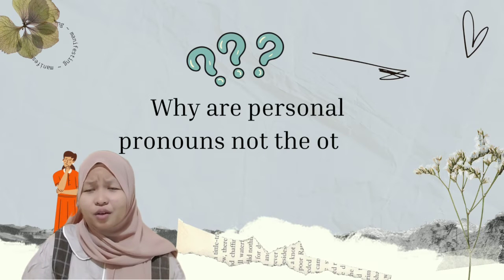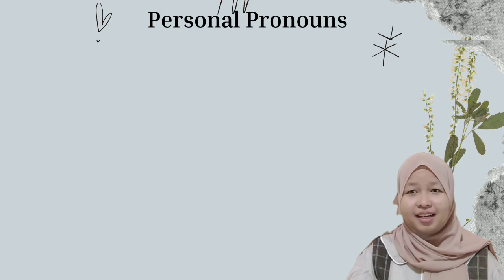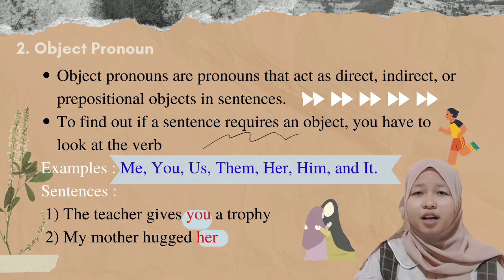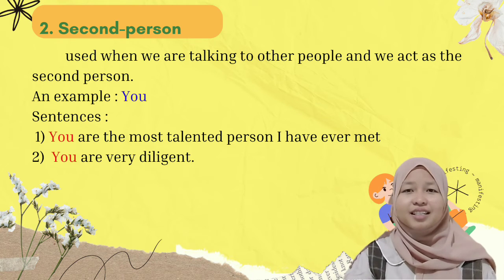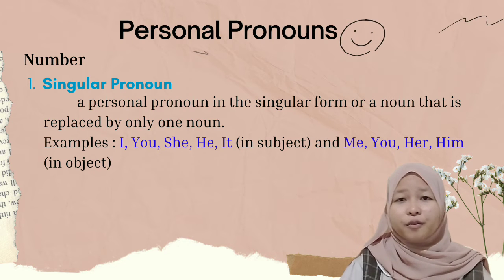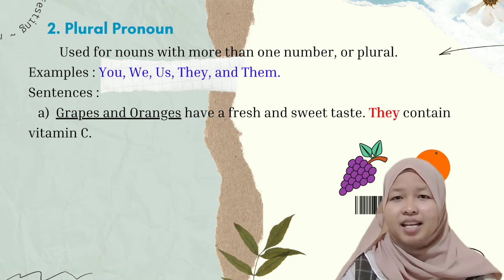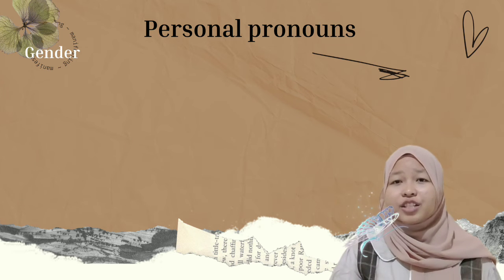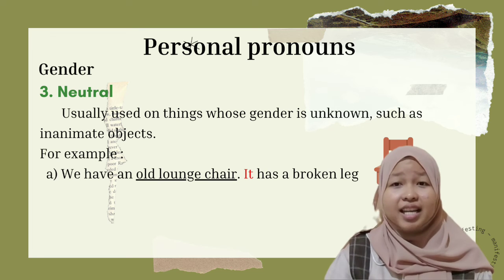How to Use "Personal Pronouns" in a Sentence? // Grammatical Lesson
Meilani Fara Atika 🌻
a) Aspects of language
Using the correct personal pronouns in sentences, including syntax in aspects of language. Syntax is a branch of linguistics that studies how to form sentences, phrases, and clauses correctly in a text.

b) Material topics
How to Use "Personal Pronouns" in A Sentence

c) Content material
This video contains an explanation of material about personal pronouns. Where it begins with an explanation of the problems faced by students in learning English. Followed by a discussion and explanation of the meaning of personal pronouns and how to use them in a sentence. Personal pronouns are used based on four things :
a. Position or role: subject pronoun and object pronoun
b. Person: first-person, second-person, and third-person
c. Number: singular pronoun and plural pronoun
d. Gender: masculine, feminine, and neutral
Each explanation is equipped with examples of pronouns that fall into the division above. In addition, there are example sentences accompanied by a brief explanation.

d) Reasons for choosing materials
The selection of material was carried out based on the results of the analysis of the data carried out, it was found that students had problems with the use of part of speech, especially in the type of personal pronoun questions where they still could not tell the difference between a subject pronoun and an object pronoun. In addition, sometimes they are wrong in changing the name of the object or person into the subject pronoun for the next sentence. Students also still use repetitive subjects so that the text looks monotonous and less interesting. From this presentation, I can conclude that students are still confused about what are personal pronouns, the examples and how to use personal pronouns in a sentence.

e) Supporting data
This topic is supported by Quizizz results. On the question "What does she usually do in the morning"
The results showed that there are 21 students out of 30 students answered this question incorrectly.